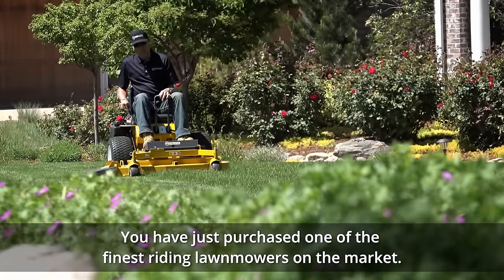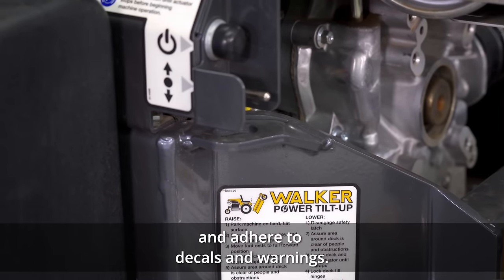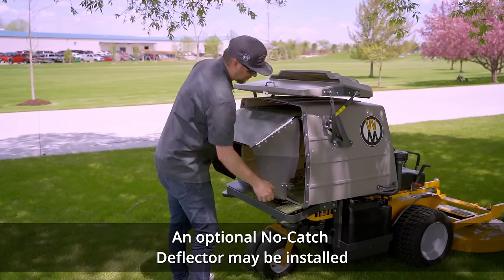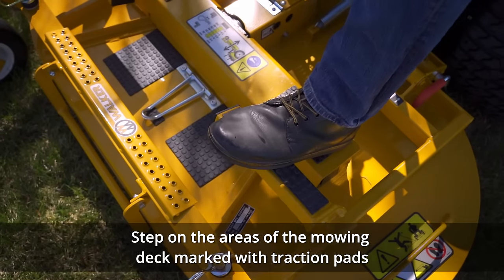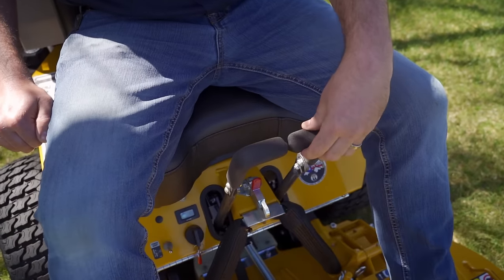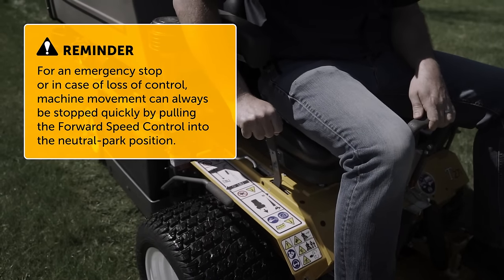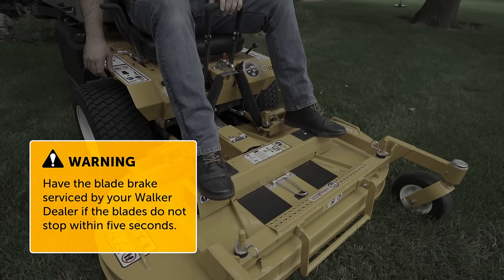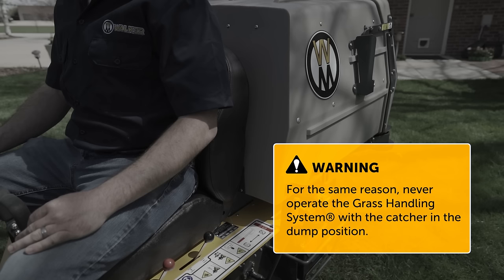HOW-TO MOW: Walker Mowers Video Operator's Manual and Safety Information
You are preparing to operate one of the finest riding mowers on the market, but before you take a seat on your Walker and enjoy a truly unique mowing experience, take a few moments to review these operating procedures and reminders. These will enable you to take full advantage of all of the Walker Mowers’ features and quickly become a proficient operator.

CONTENTS
0:00 Introduction
1:45 Operator Controls
2:54 Components
9:52 Preparing for Operations
13:04 Driving and Maneuvering
22:52 Mowing
32:33 Safety Reminders